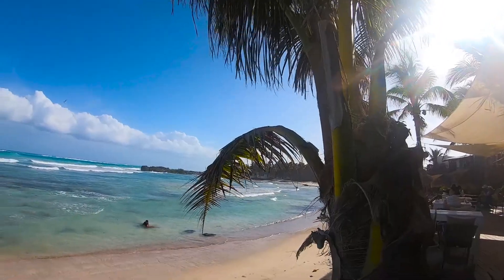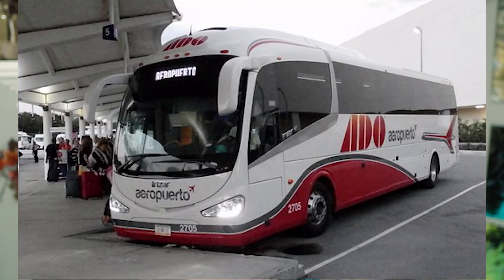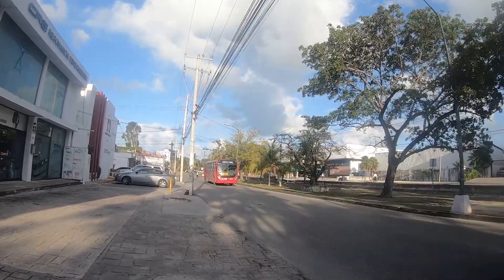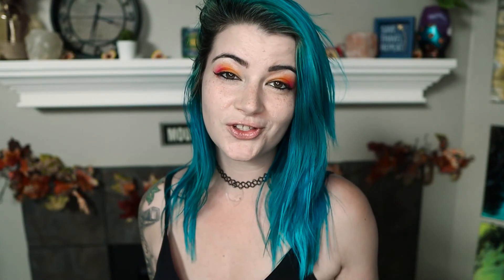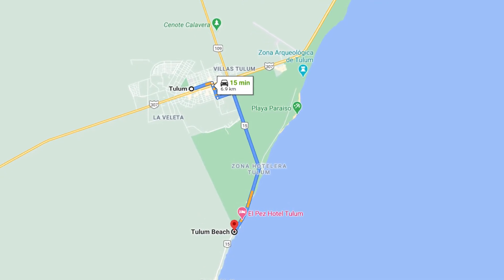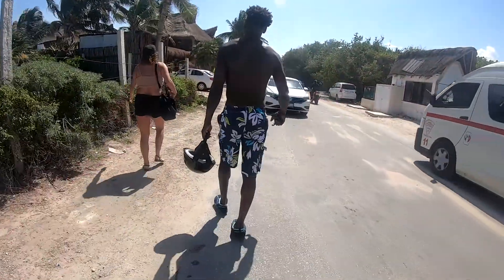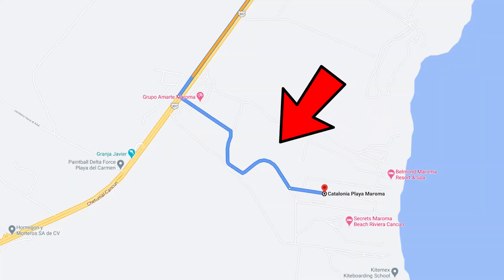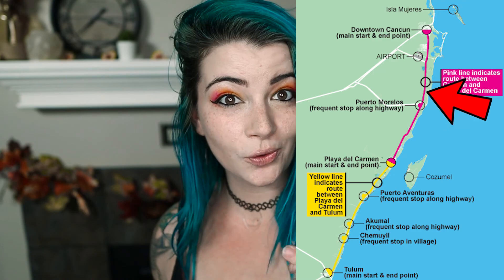Cancun To Tulum // CHEAPEST Transportation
Hey ASightToSee'ers!
I just got back from 10 days in Mexico and I wanted to share with you guys everything I learned about methods of transportation going between the Cancun and Riviera Maya area all the way to Tulum. Because Tulum is a MUST see if you make it to Cancun.

Filmed on Canon M50 and GoPro Hero 7